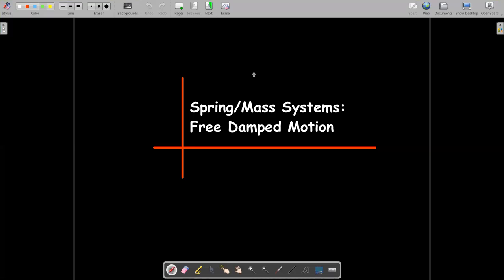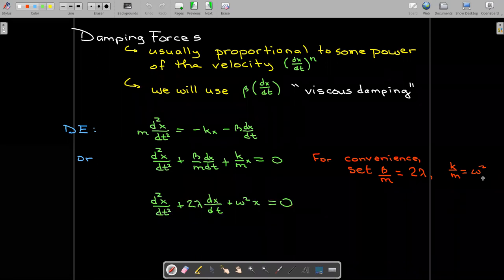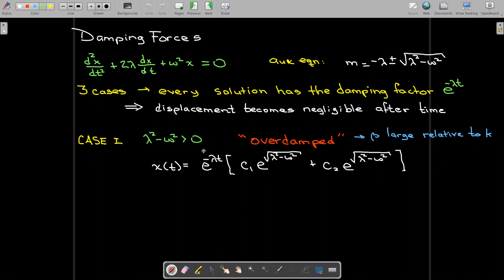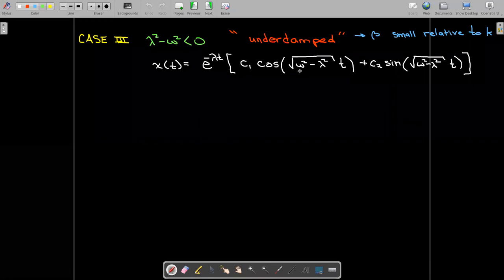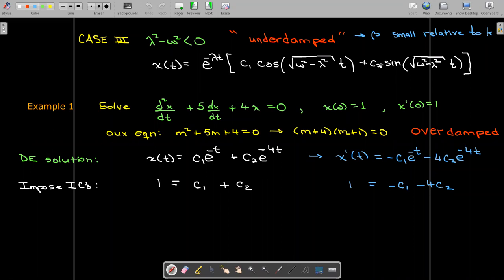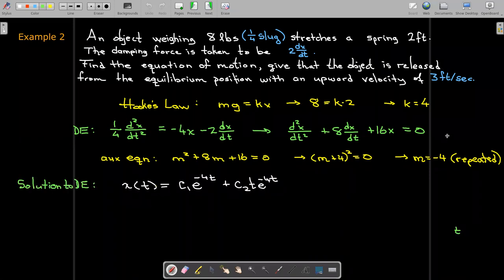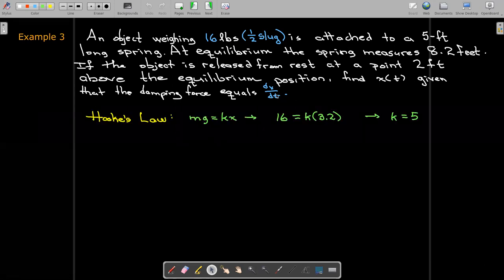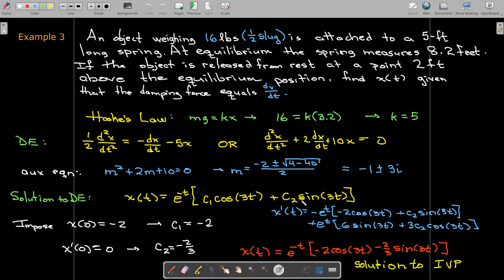Damped Spring/Mass Systems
We investigate simple (free) spring/mass systems which include viscous damping.